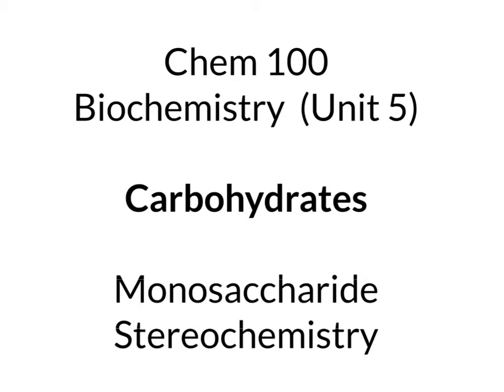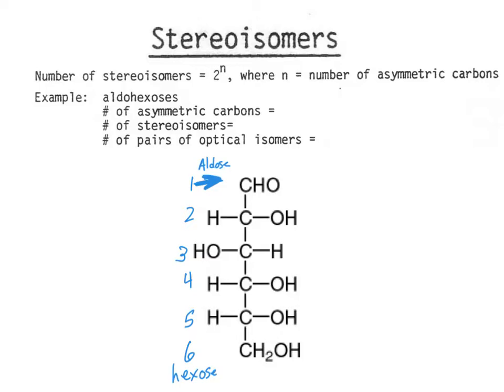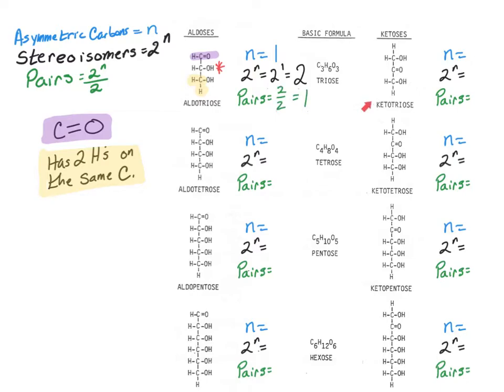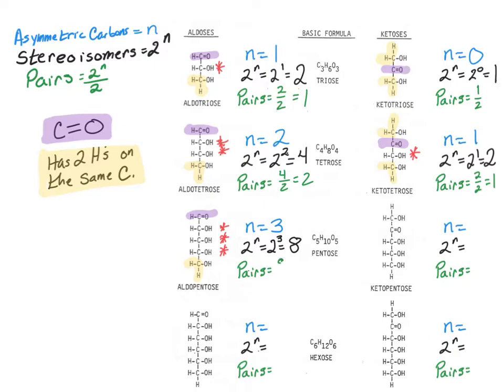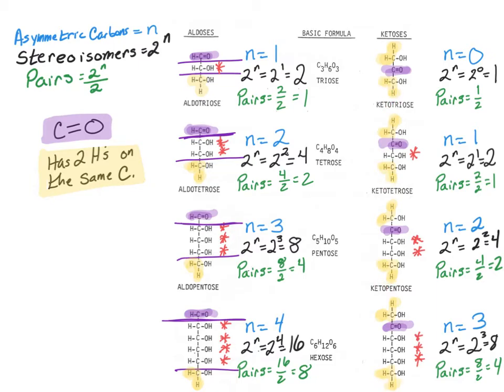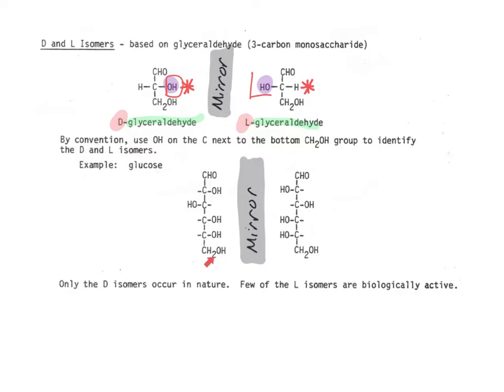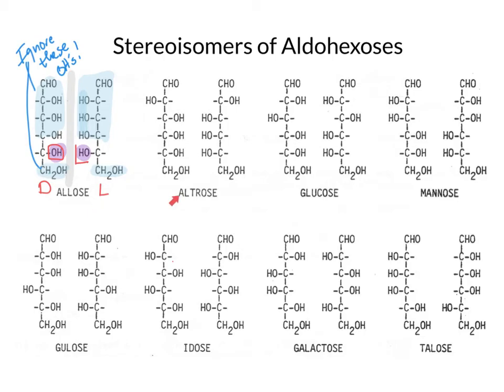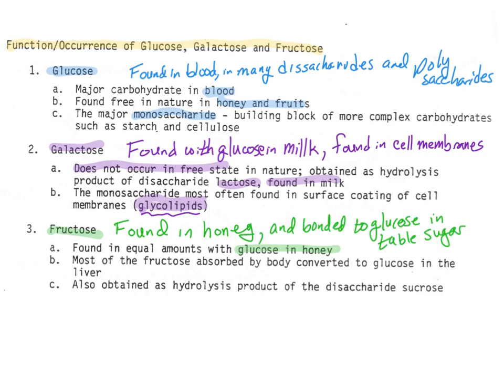100U5p13&14 Stereochemistry of Monosaccharides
Overview of monosaccharides and stereochemistry.